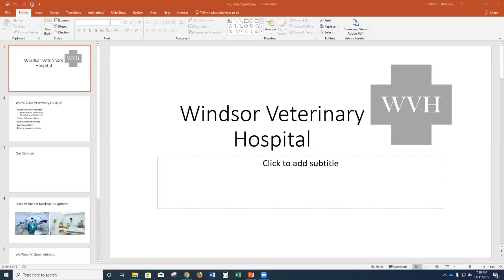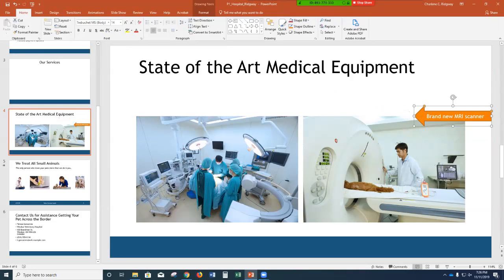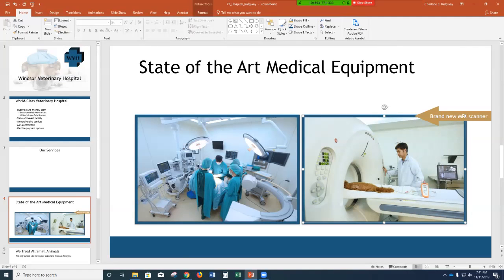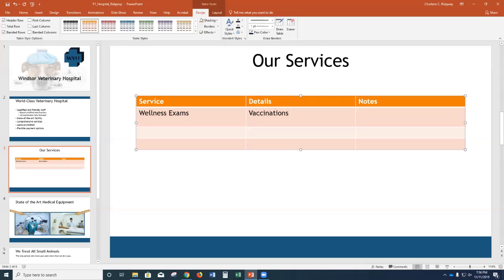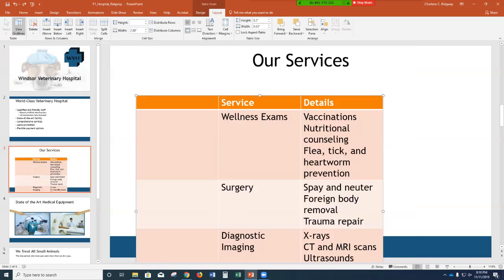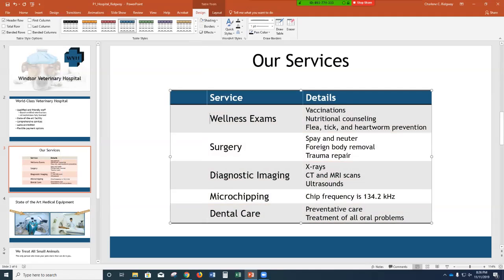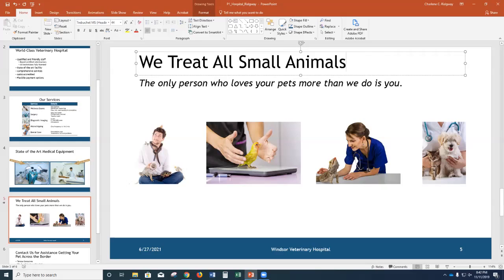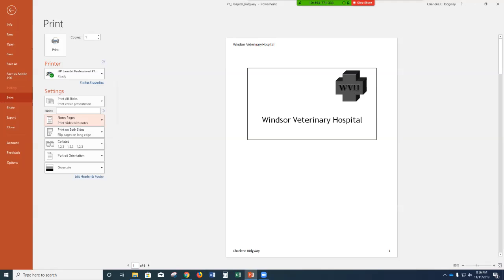Adding Media and Special Effects to a Presentation, Part 1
PowerPoint 2. Learn how to add media and special effects to a presentation.